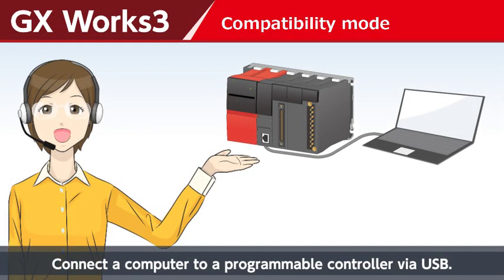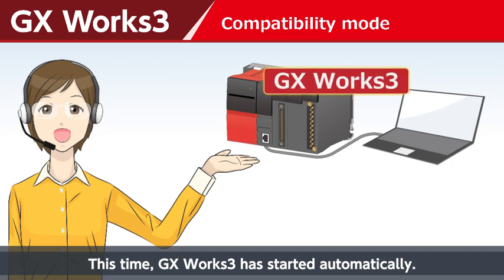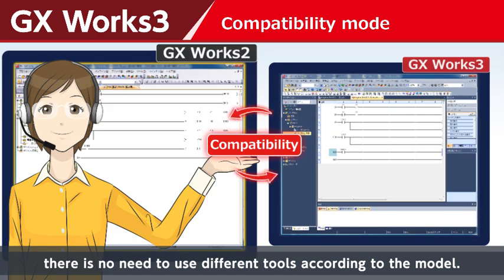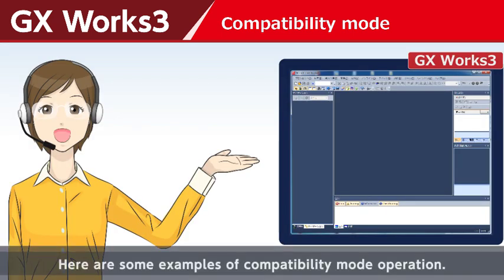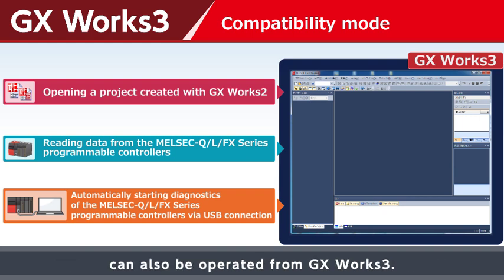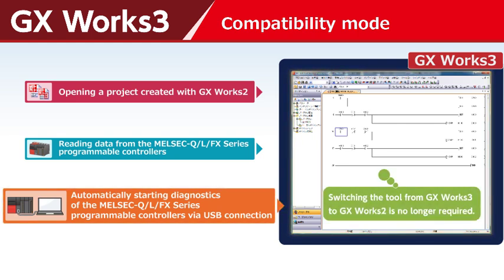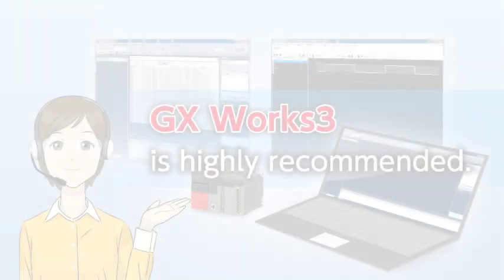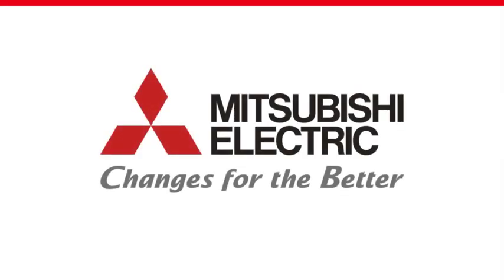GX Works3 Compatibility mode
The third time is the compatibility mode.
Since GX Works3 offers excellent compatibility, there is no need to use different tools according to the model.